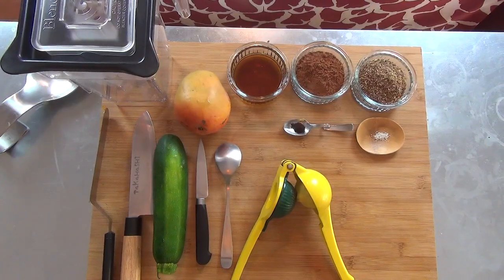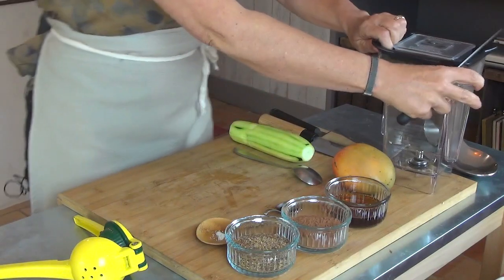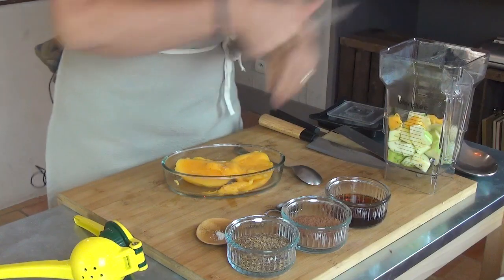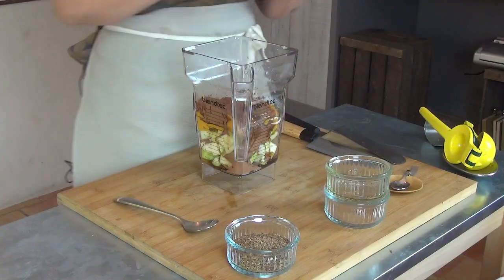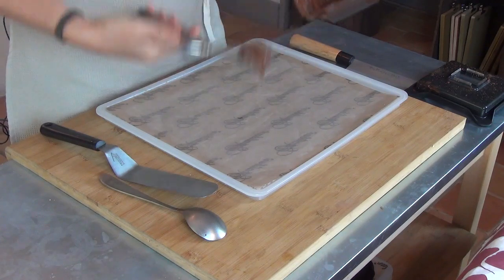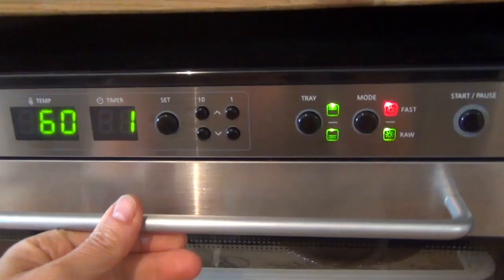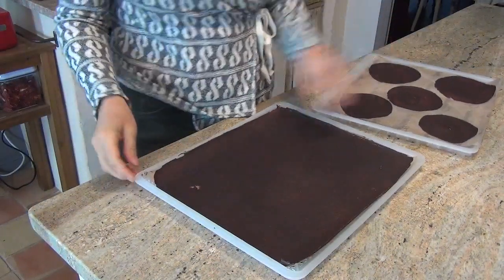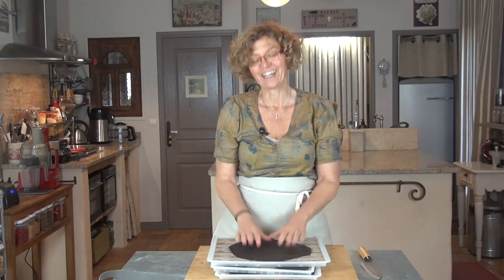La recette ultra simple pour réussir ses crêpes déshydratées au chocolat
Nos formations Pros ne sont plus éligibles CPF. ▬▬▬▬▬▬▬▬▬▬▬▬▬▬ NOUVEAU & gratuit ▬▬▬▬▬▬▬▬▬▬▬▬▬▬

▬▬▬▬▬▬▬ NOS FORMATIONS payantes ▬▬▬▬▬▬▬▬

▬▬▬▬▬▬▬▬▬▬▬▬▬NOS FORMATIONS Professionnelles▬▬▬▬▬▬▬▬▬▬▬▬▬▬
                             N° d'activité déclaré 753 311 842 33
Ces formations sont éligibles "Compte personnel de formation" CPF.

▬▬▬▬ 🛒 LA CAISSE À OUTILS CRUSINE ACADEMIE  🛒▬▬▬▬
                                CODE réduction : CILOU

▬▬▬▬  👀 QUI SUIS-JE 👀▬▬▬▬
Je suis Cilou,  mentor pour entrepreneuse et j’aide des femmes merveilleuses à développer leur compétences  en crusine afin de créer leur job de rêve.
J’ai toujours pris un immense plaisir à créer et partager mes connaissances ainsi que mon énergie positive.
Mon souhait à toujours été de me créer un job qui allie à la fois passion, liberté et revenus significatifs.
J’ai développé des stratégies efficaces pour trouver et fidéliser ma cliente idéale et ainsi propulser mes ventes et mon business.
Aujourd’hui, je veux vous aider vous aussi à mettre en place tes ateliers à succès et à prendre confiance en vous.
Je souhaite vraiment être pour vous une source d’inspirations positives.😉

▬▬▬▬  🔥 TU PEUX AUSSI ME SUIVRE ICI 😏 🔥▬▬▬▬
Recette:
Crêpes au Chocolat :
1 Courgette (2 Cups)
1 Mangue (1.5 Cup)
½ Cup Farine de lin
½ Cup Sirop d’Erable
½ Cup Cacao
1 CC vanille en poudre
1 Filet de citron
1 Pincée de sel
Peler la courgette, la couper en morceaux ainsi que la mangue, les mettre au blender ainsi que le restant des ingrédients, sauf la farine de lin que l’on mélangera à la fin. Sur une feuille de déshydrateur avec l’aide d’une boule à glace, disposer des portions de la pâte (5 par plaque) puis l’étaler à la cuillère. 60° pendant 1 H puis pendant 8H  45°.